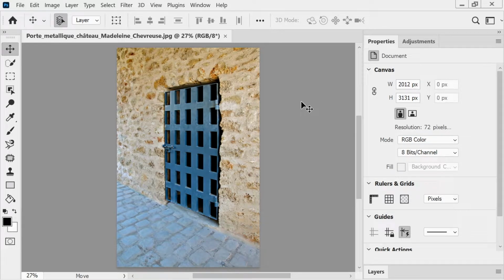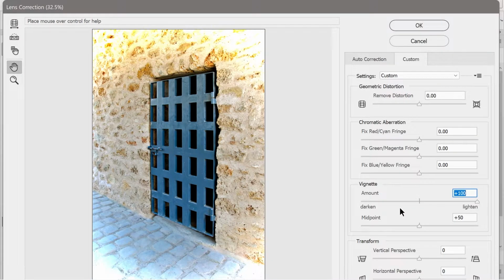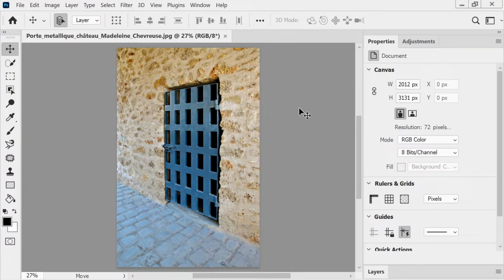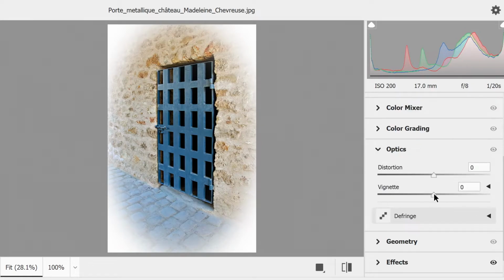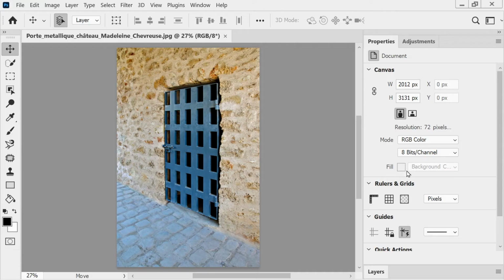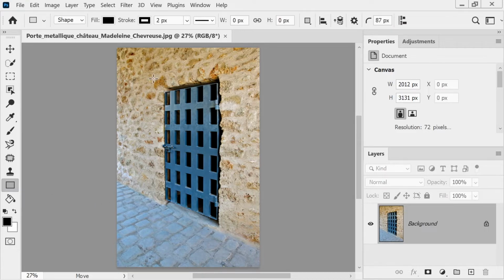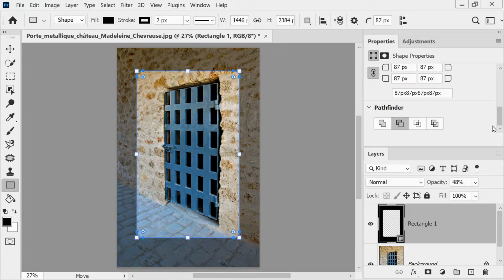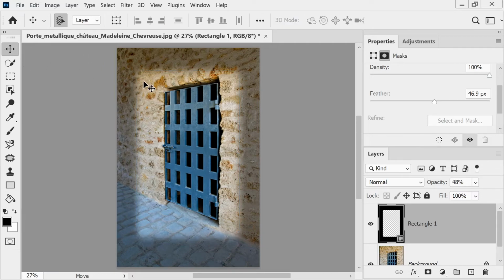Make Vignette in Photoshop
3 Different Ways to achieve a vignette effect